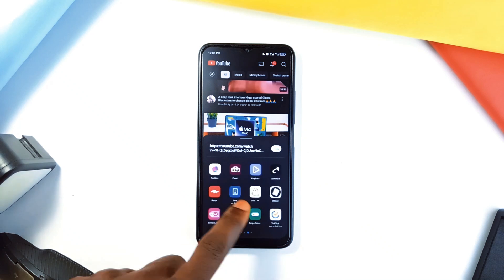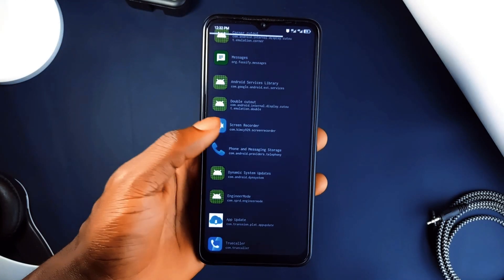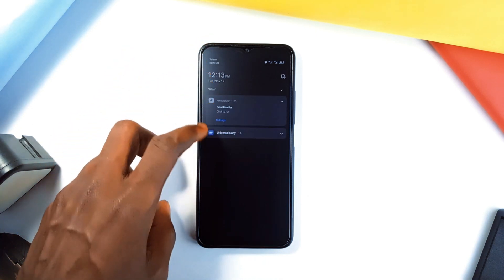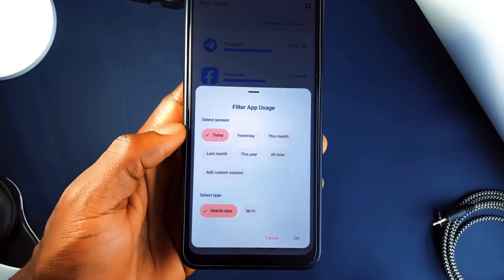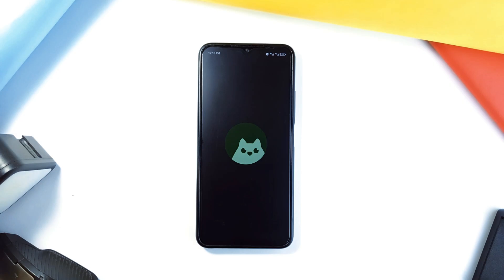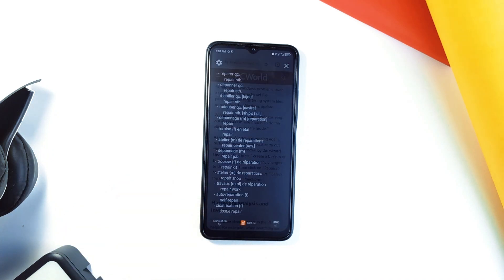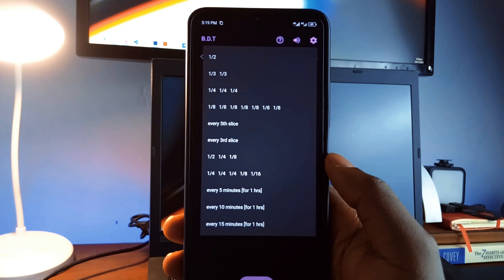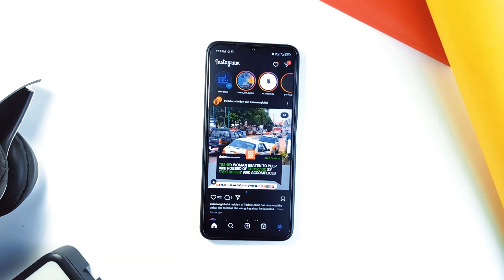11 Best Free Open Source Android Apps 2025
Open-source apps are a hidden treasure for Android users. They offer incredible features, respect your privacy, and are free to use. Today, let’s explore some of the best open-source apps that can truly enhance your Android experience..

🔵 APPS MENTIONED

🔴 TIMESTAMPS

00:00 - Untracker
00:47 - File Explorer
01:39 - Kanade
02:21 - Fake Standby
03:08 - Data Monitor
03:47 - Florisboard
04:32 - Kotatsu
05:16 - InstaLate
06:04 - Break.Down.Timer
06:49 - Scroll Block
07:35 - Monocles Launcher
08:20 - Outro